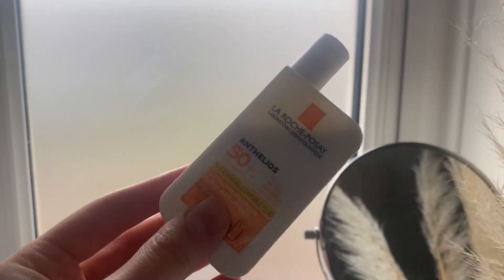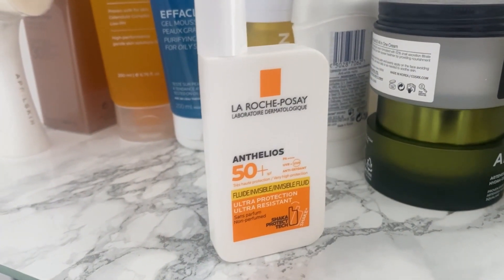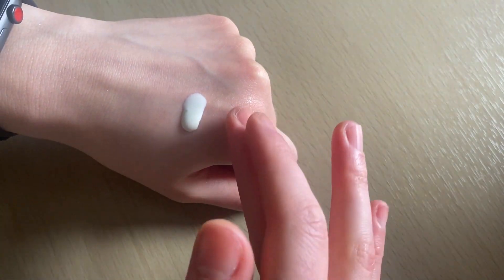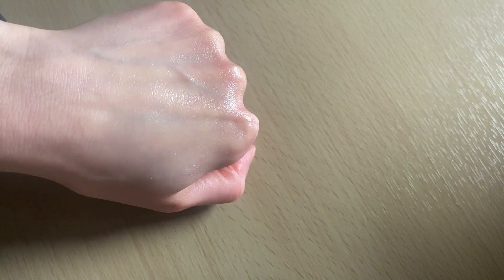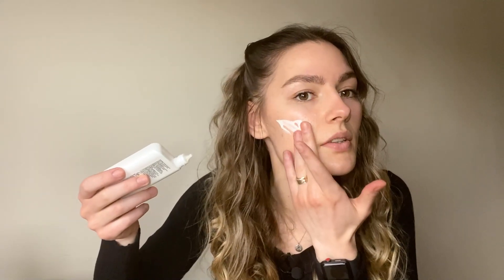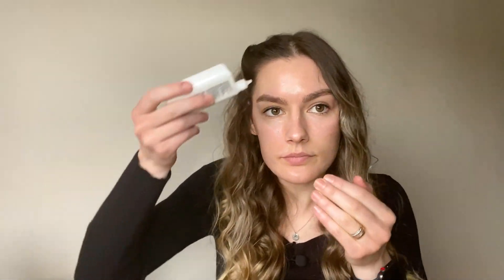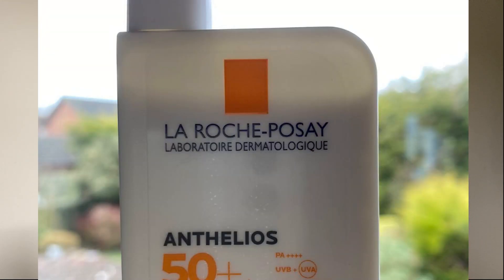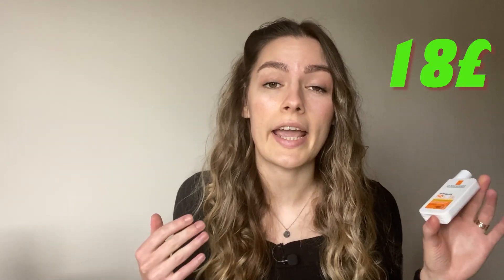La Roche-Posay Anthelios Ultra-Light Invisible Shaka Fluid SPF50 review| Oily skin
Today I am reviewing La Roche-Posay Anthelios Ultra-Light Invisible Fluid Sun Cream SPF50. I have oily skin and it is very hard to find a good sunscreen that wouldn't make my skin even more oily. So far this is the best la roche sunscreen (for me personally). This spf doesn't leave white cast and it's extremely light in texture :) watch my video for more detailed review--

La roche posay anthelios shaka fluid
La roche posay anthelios shaka fluid Tinted
La roche posay anthelios xl anti-shine Tinted

Timecodes:
0:00 - Intro
0:08 - About the product
1:07 - Why you should use sunscreen
1:43 - texture
2:03 - Sunscreen's durability
3:00 - wear test for oily skin
4:38 - Disadvantages of the sunscreen
5:33 - Getting to know you guys

 Please consult with a professional or doctor before starting any new skin care routine.